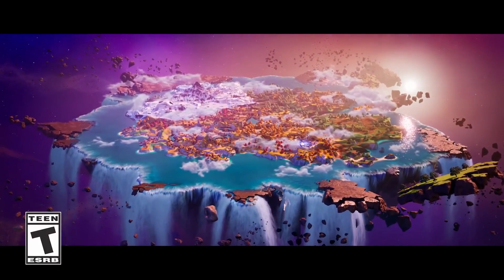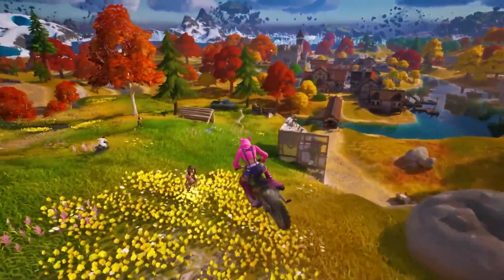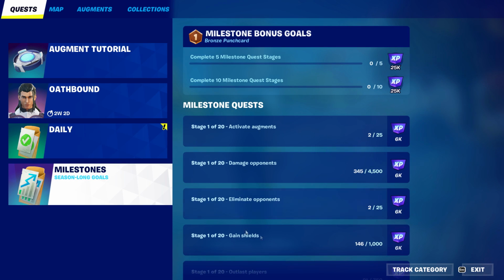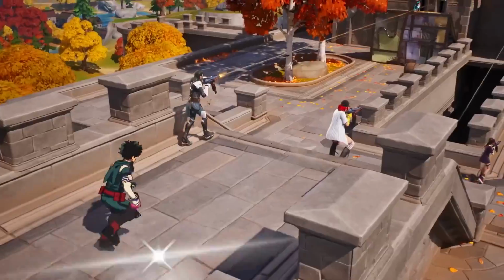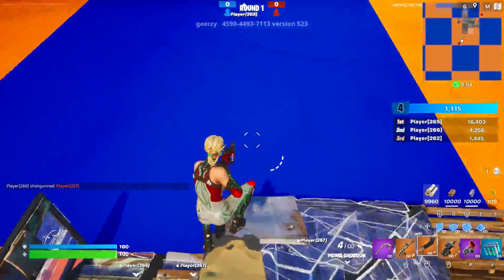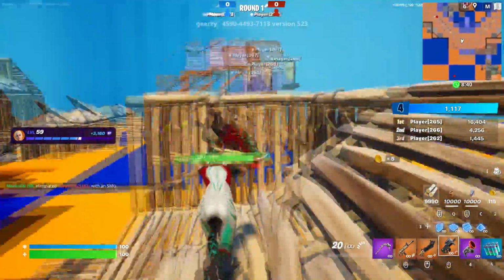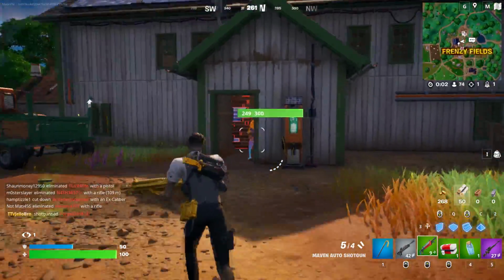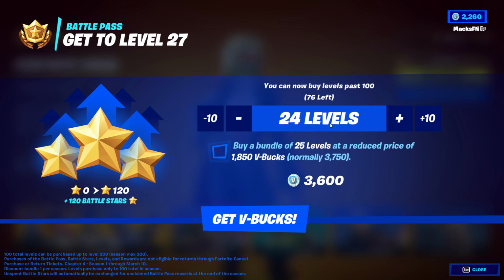How To Level Up FAST in Chapter 4 Season 1! (Fortnite XP Guide)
In today's video I will be showing you how to level up fast in chapter 4 season 1 so that you can unlock the tier 100 The Ageless Geno skin as fast as possible. In this XP guide I will be talking about the best modes, methods and strategies to rank up fast.

EpicPartner​​​​​​​​​​​​​​​​​​​​​​​​​​​​​​​​​​​​​​​​​ Support a Creator Code: NotGeezus

Some of my other Fortnite videos! ▼